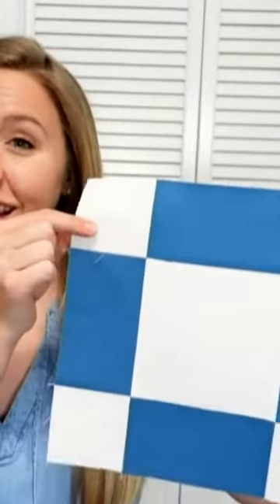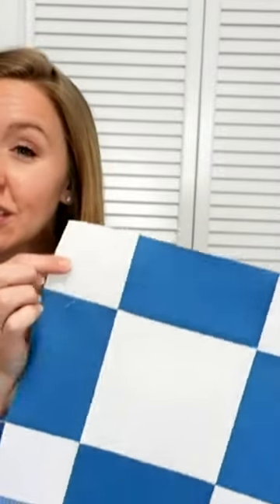Signature Quilt Blocks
@HomemadeEmilyJane shares ways you can use a Signature Block in your quilt!